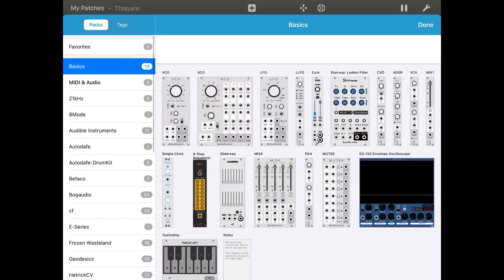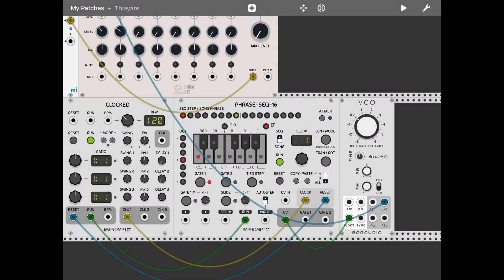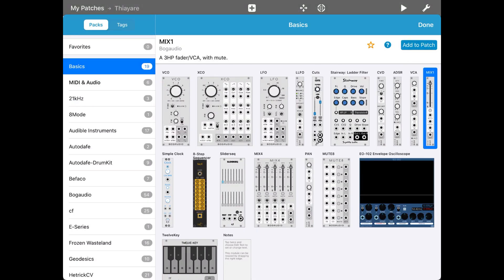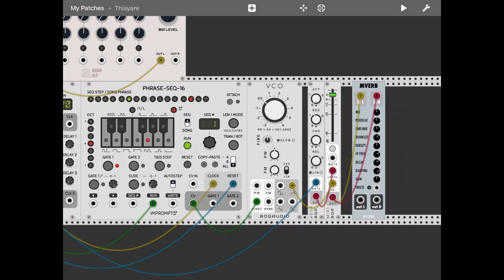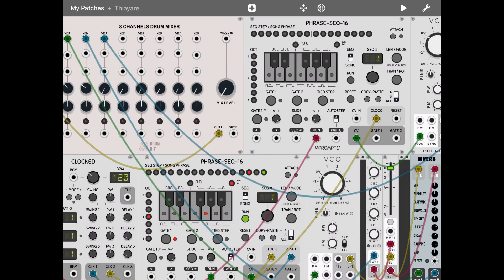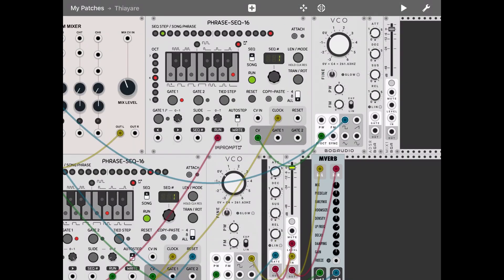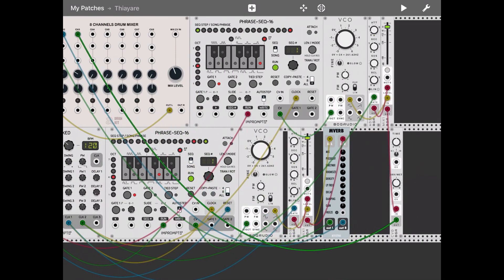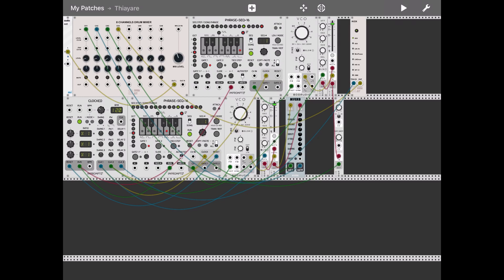miRack - Tutorial: Phrase Sequencer